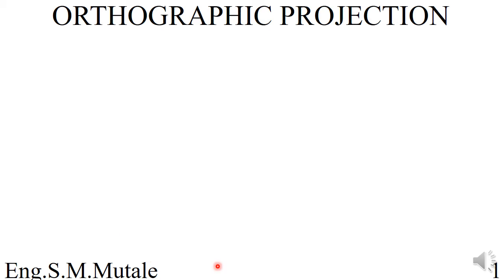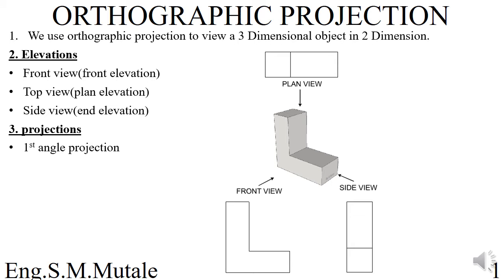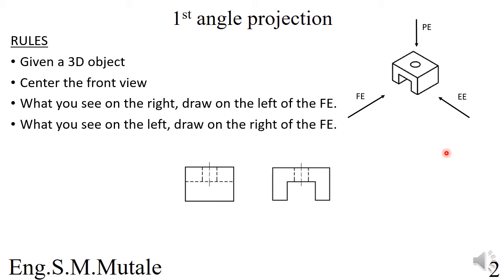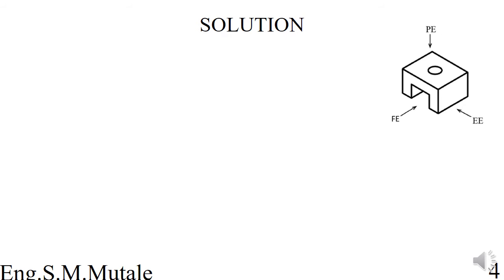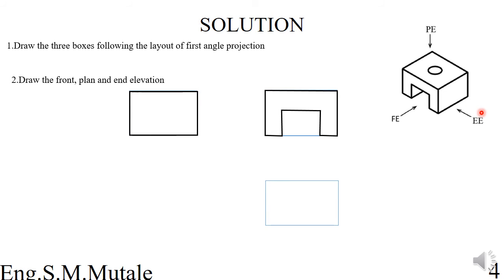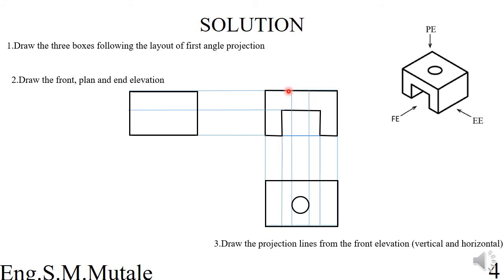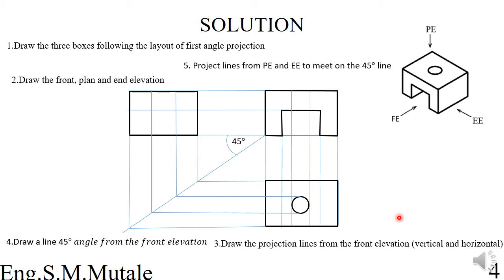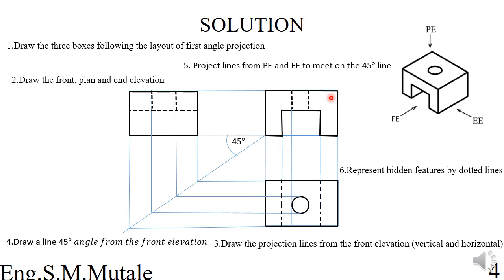ORTHOGRAPHIC PROJECTION 1st angle